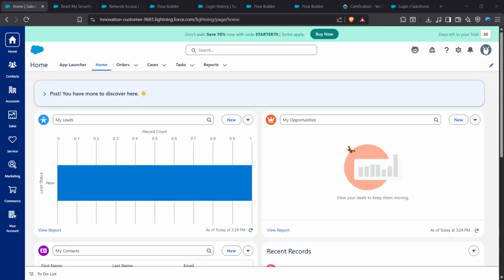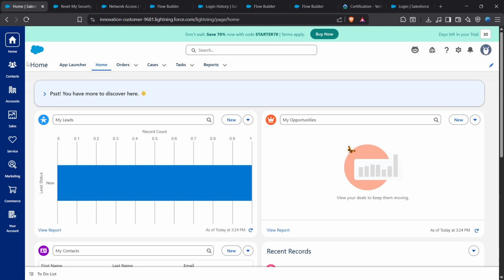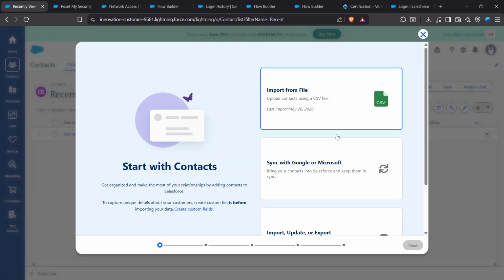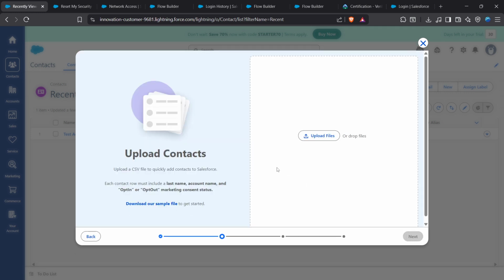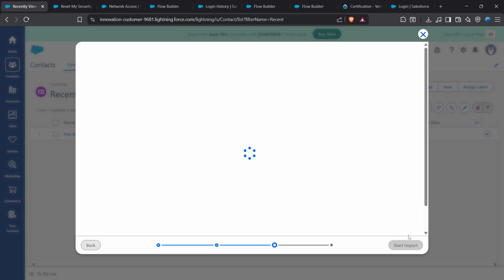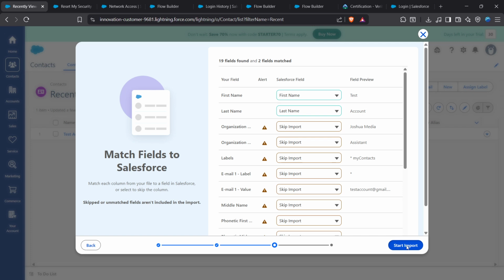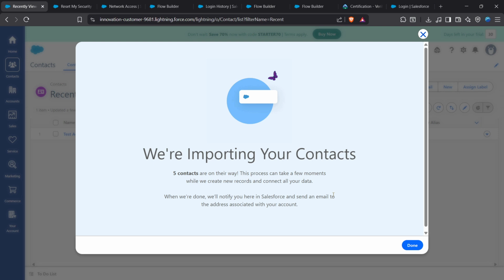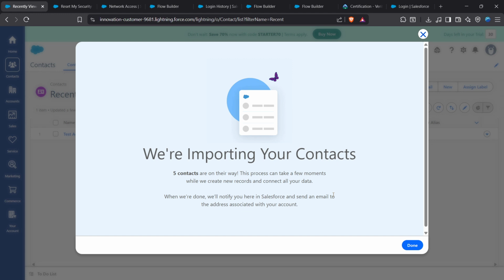How to upload CSV file on Salesforce (Step By Step 2026)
How to upload CSV file on Salesforce